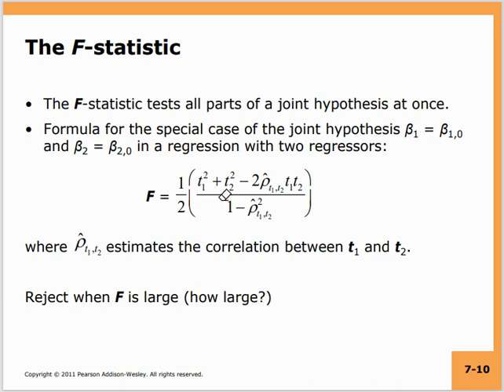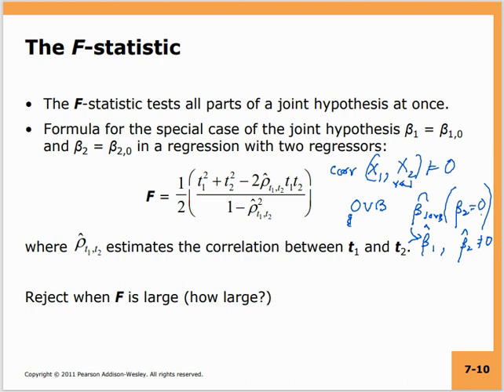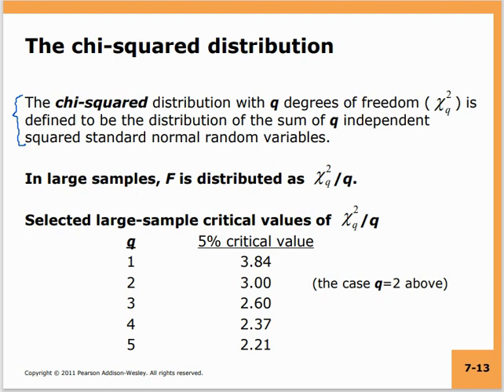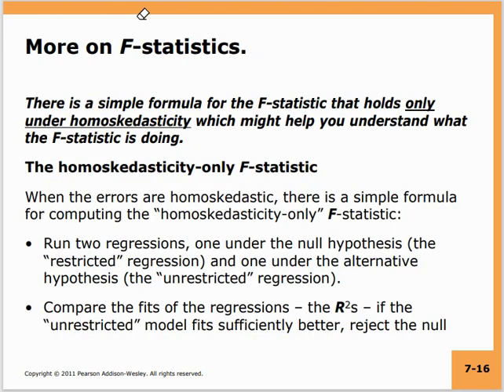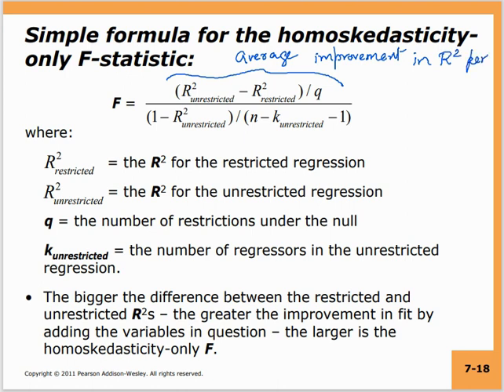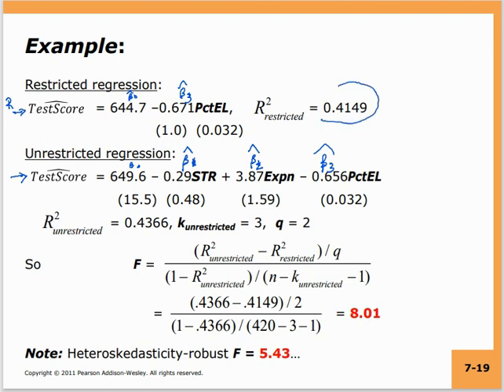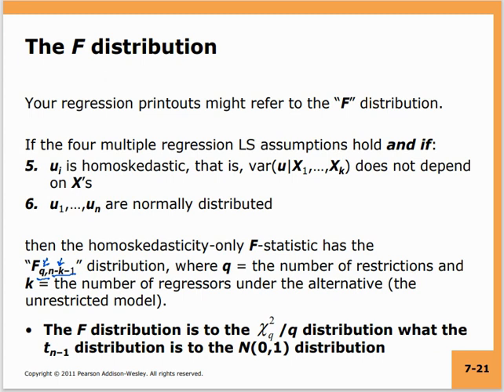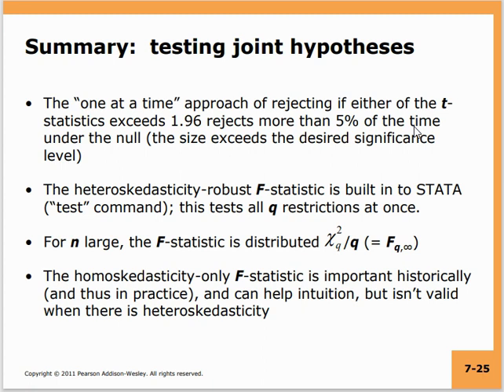Lecture 17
SMBA - Hypothesis Testing in Multiple Regression Models
IME, IIT Kanpur